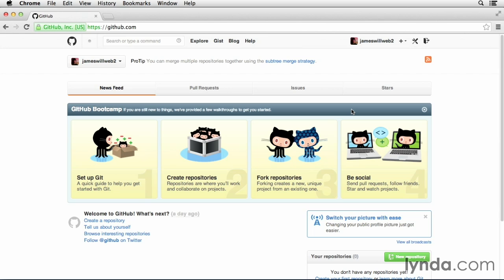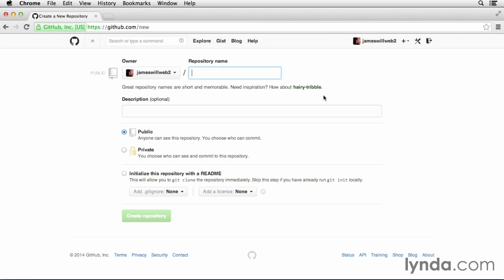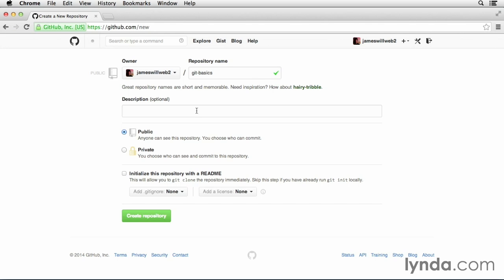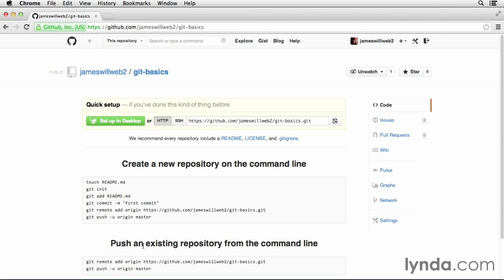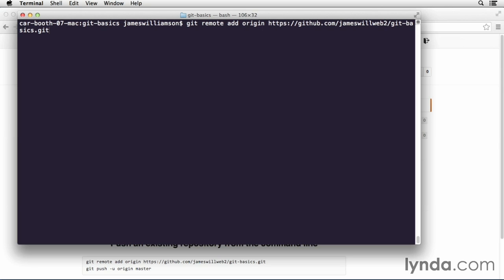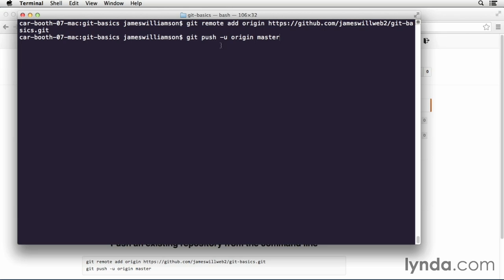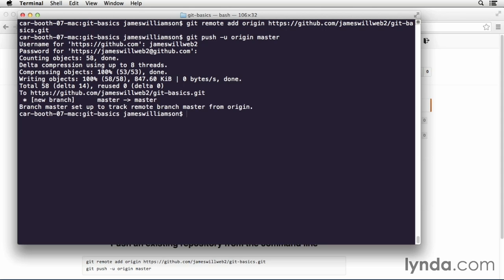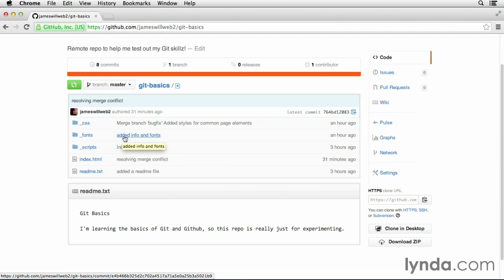GitHub for Web Designers Pushing files to remote repos